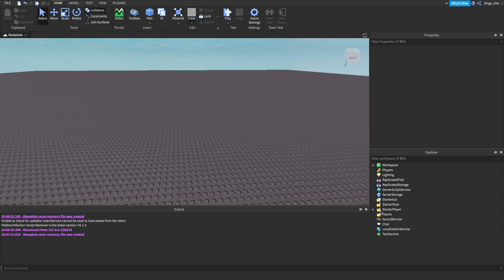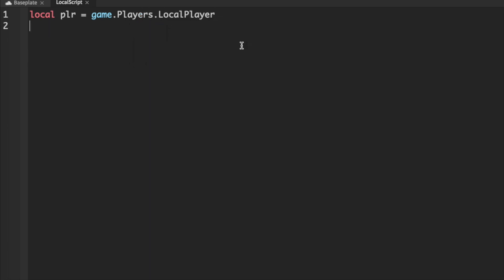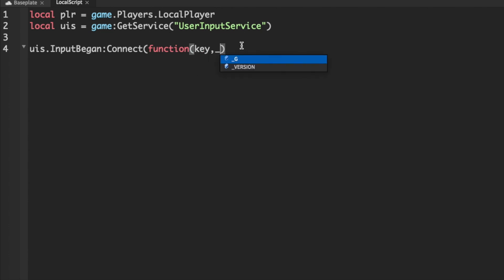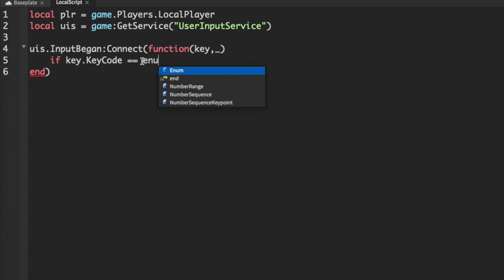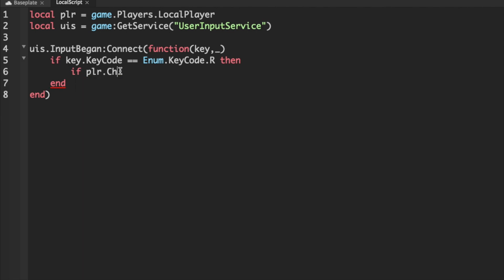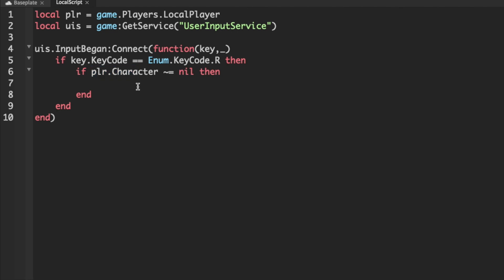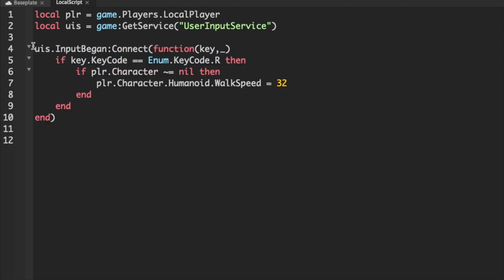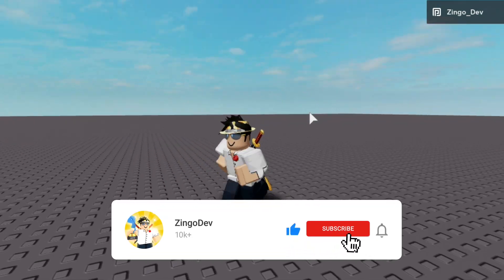How to make a SPRINT/RUN SYSTEM! | Roblox Scripting Tutorial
Today I’ll show you how to create a sprint system in your game that's activated when a player presses on their keyboard. This will allow players to get around you large maps quickly.

Title: How to make a SPRINT BUTTON! | Roblox Scripting Tutorial

What is ROBLOX? ROBLOX is an online game platform that brings the game creation to the user! Make unimaginable creations yourself, or play the millions that already exist. Customize your avatar, trade, meet new people and so much more! The possibilities are endless!